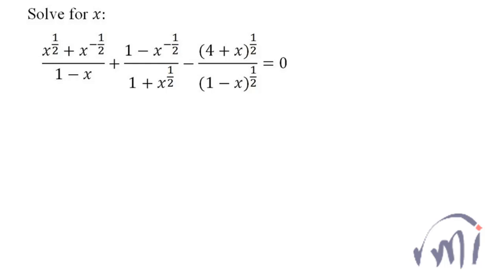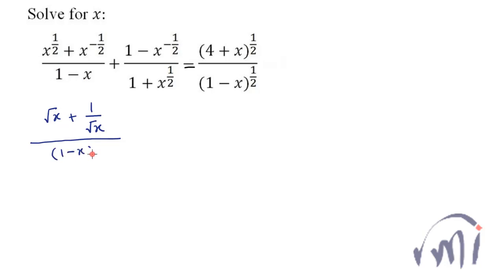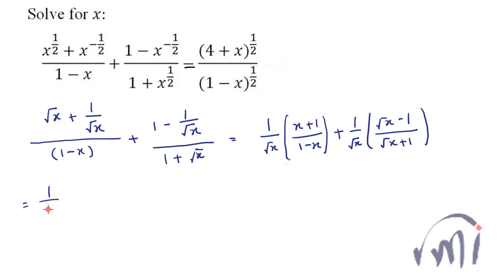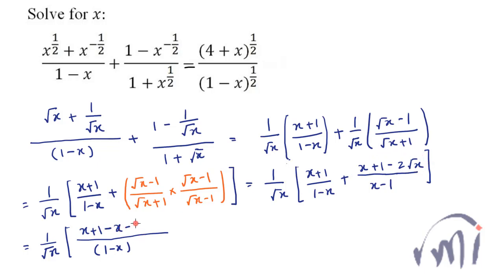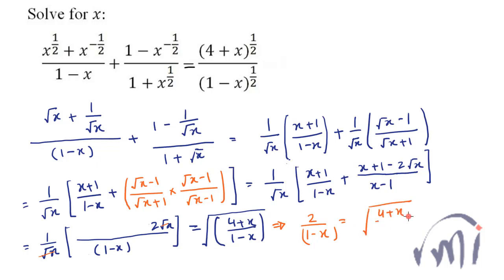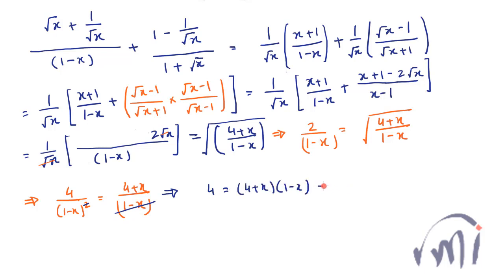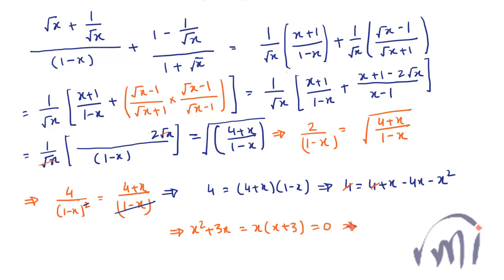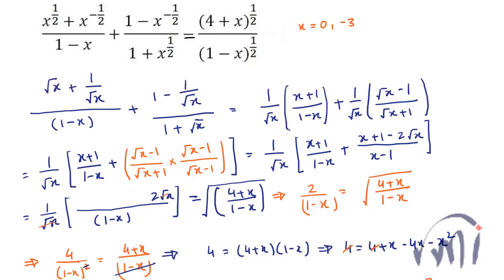Finding roots of a complicated looking expression | Solve for x | PRMO RMO SSB IBPS